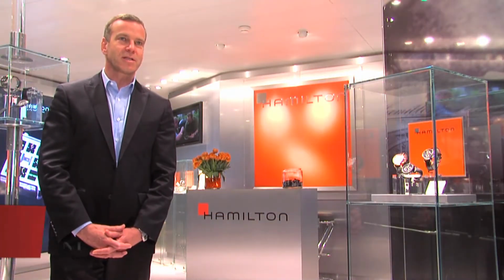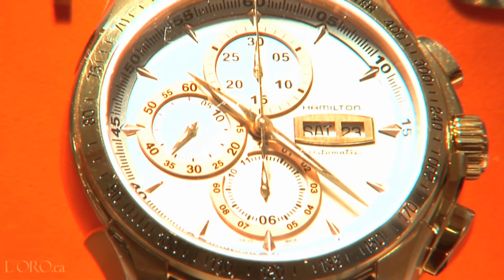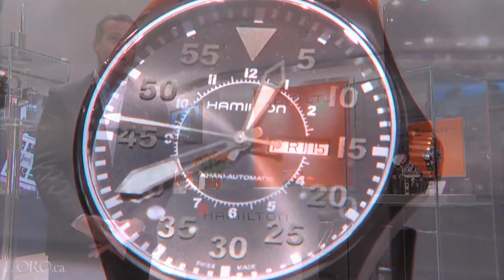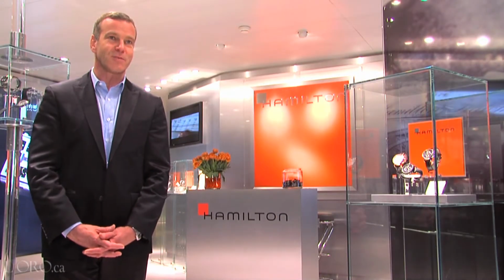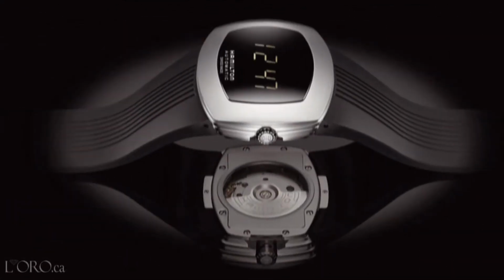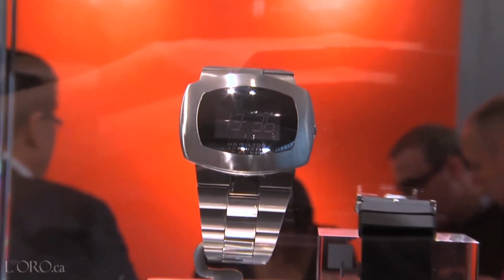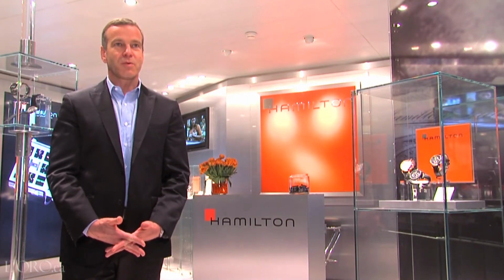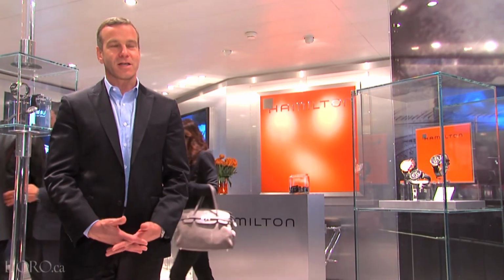L'ORO JEWELLERY -- Baselworld 2010 -- Hamilton Interview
L'ORO JEWELLERY exclusive interview at Baselworld 2010 with Mr. Matthias Breschan, President of Hamilton Watches.  Mr. Breschan discusses the history of the Hamilton brand, its future direction, and the importance of being represented at the Baselworld watch fair in Switzerland.  In addition, he presents a showcase of the newest collections from the Hamilton product range.